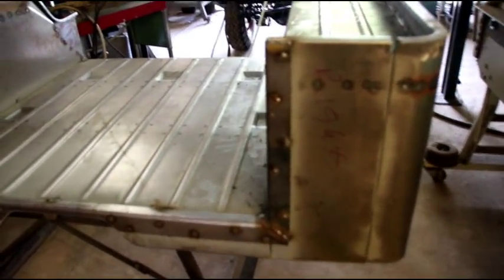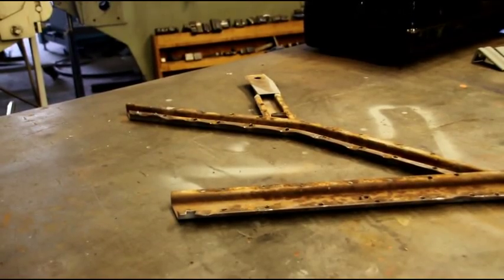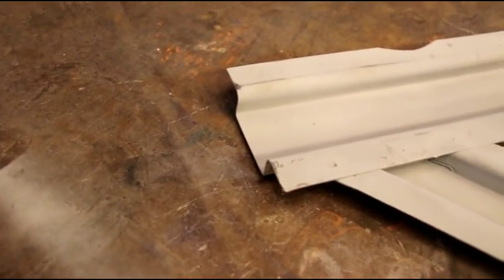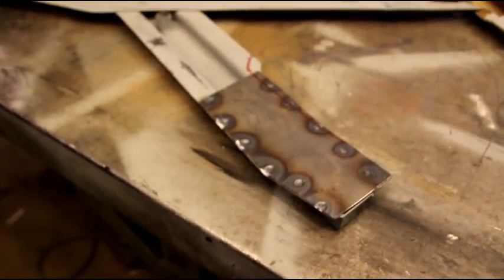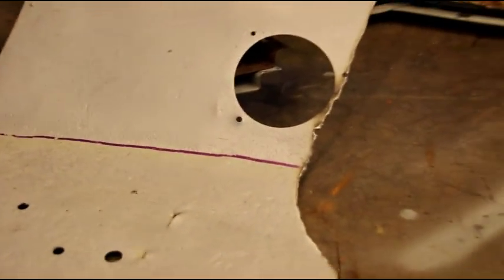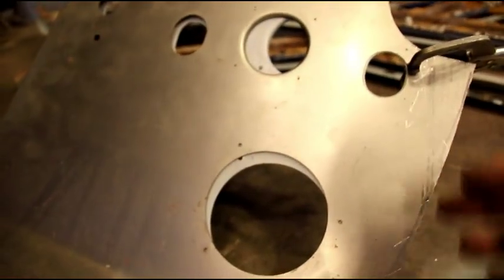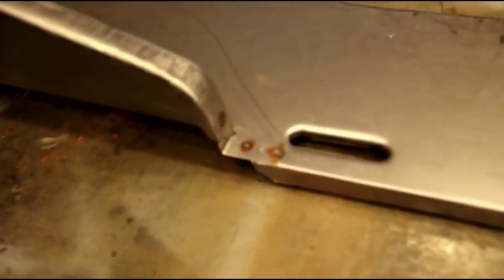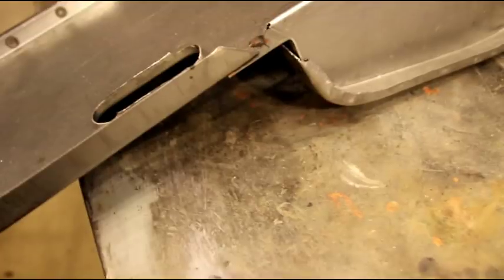Willys Sheetmetal Review WATCH BEFORE BUYING!!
In this video I am going to review some sheetmetal parts that were purchased for the CJ3A restoration. Parts came from a couple different sources that were proud of their USA made perfect parts. Watch to see just how bad things are.